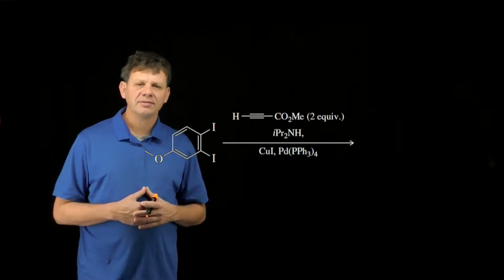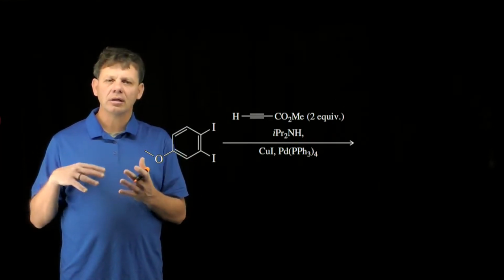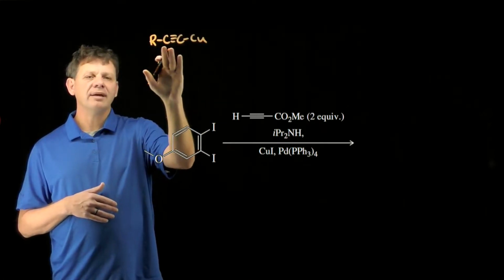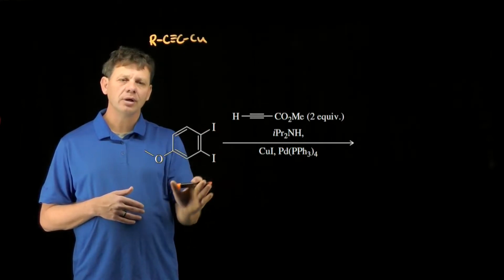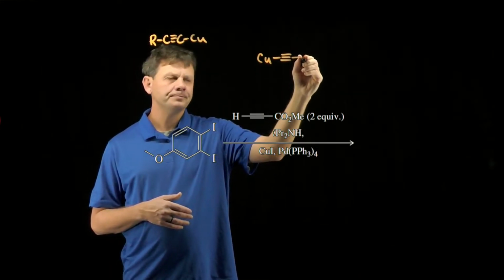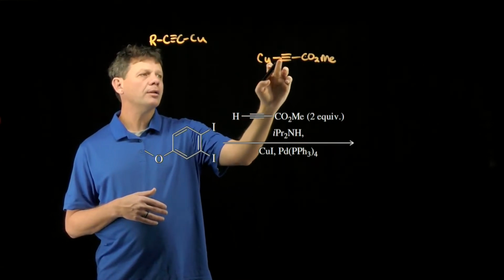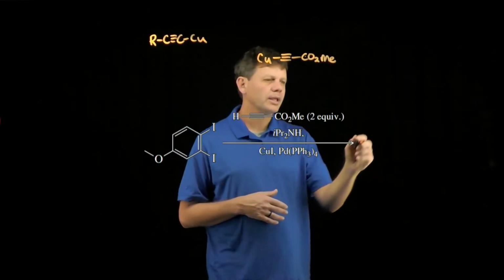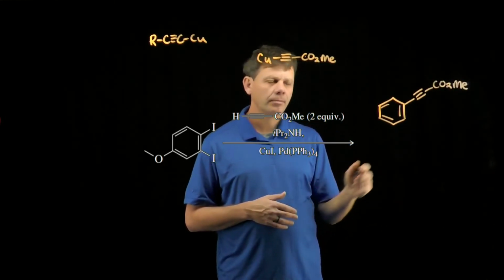Assessment 16.31(a)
Want to know how to use these videos? [link to pinned video introducing the videos]